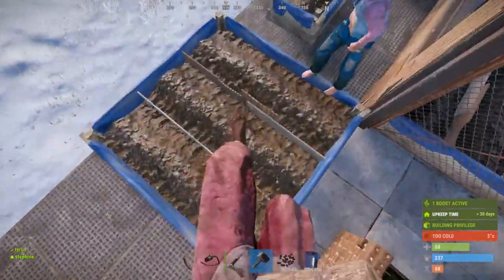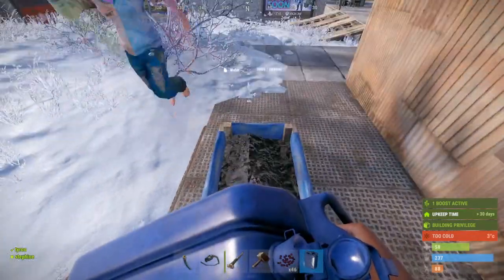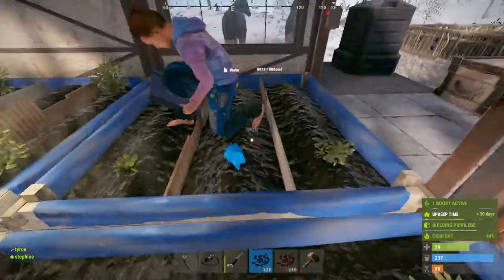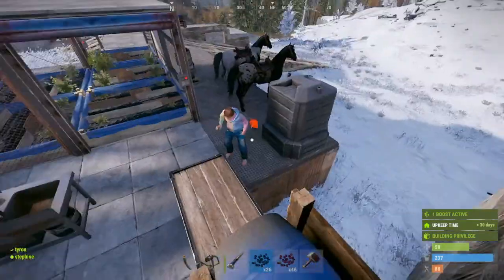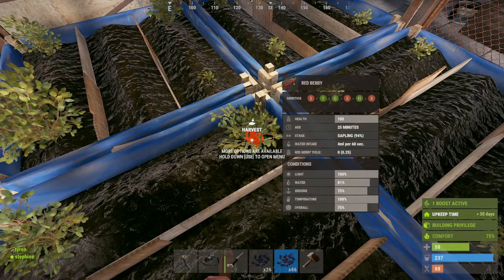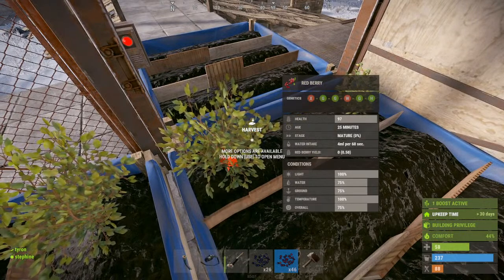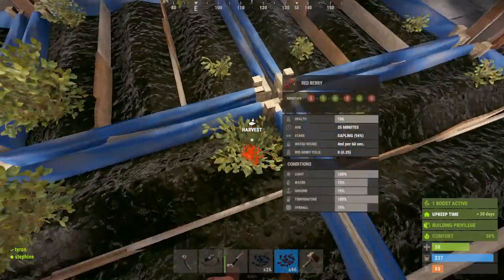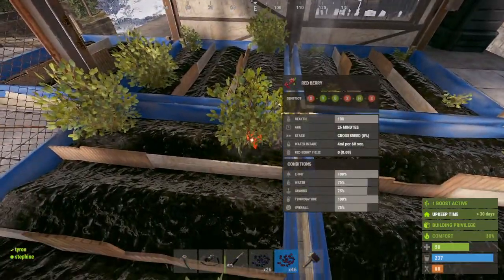Learning with jade in Rust 🏹Console Old Gen Xbox Ps4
Getting started once again in Rust console as a solo player, how would I survive with all this Zergs around me only time will tell. If your new to the channel drop a sub and turn on notifications (tap that bell) and drop a LIKE! for Rust PvP, Rust Solo PvP, Rust guides focused for Rust Console Edition for PS4, Xbox One, PS5, Xbox one X, Xbox Series X. We are glad to have you and can't wait to share our Rust Console Journey. Welcome to the BoiFriendSquad..